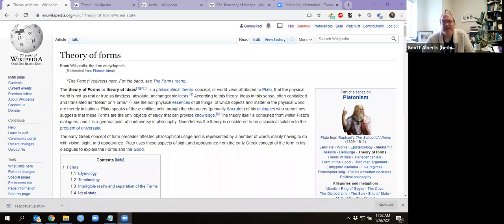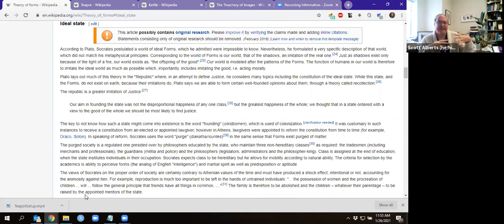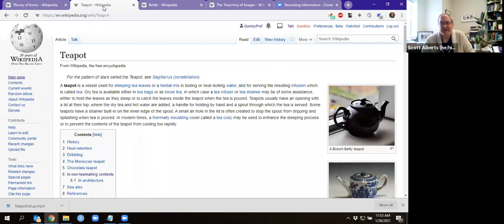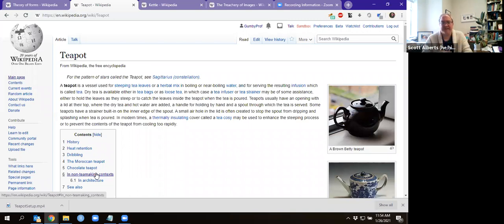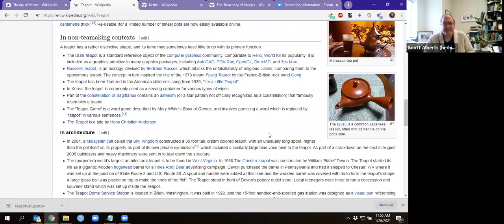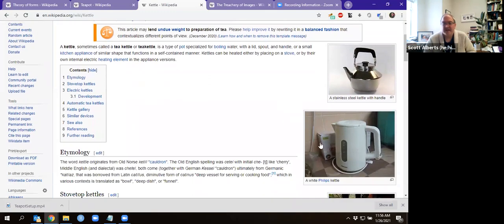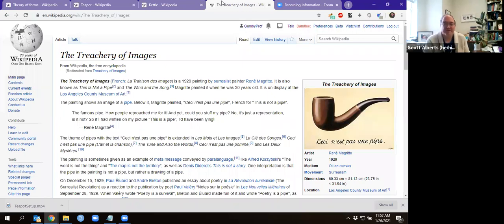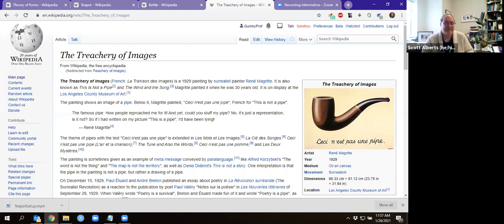Platonic Tea Activity: Introduction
This the first video of the Platonic Teapot Activity.

The playlist should show the 10 short teapot videos in the correct order:

The order of sample teapots is:
A. Yellow Fiestaware Teapot
B. Yellow Teacup
C. Wynne Wilbur "Pear" Teapot
D. Teapot Dome Rock
E. White Noritake Teapot
F. Silver Tea Kettle
G. Korean Teapot Set
H. Teapot Dome Gas Station
I. Yellow Fiesta Gravy Boad
J. Dr. Who Coffee Cup